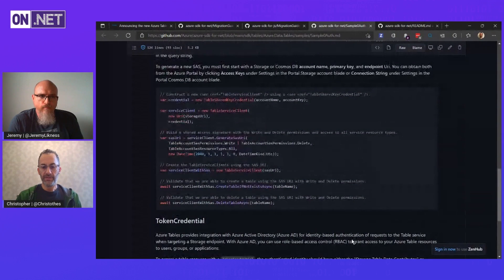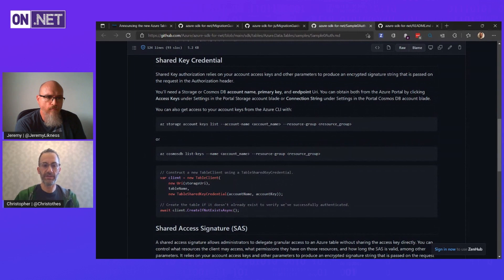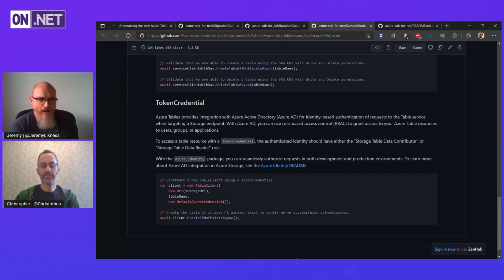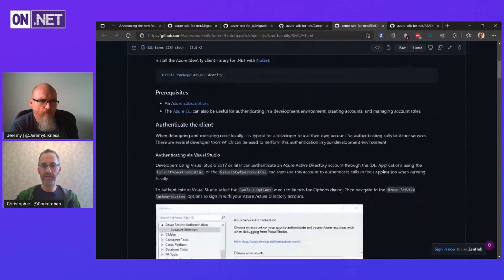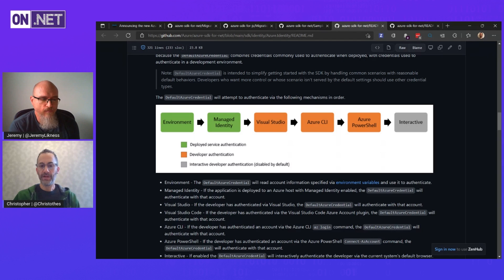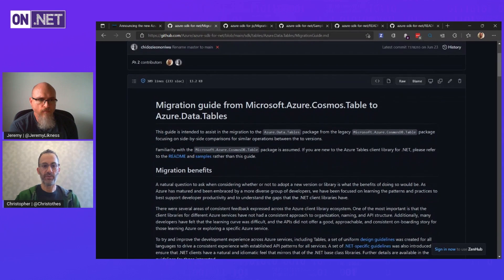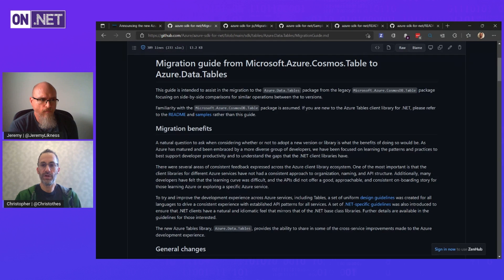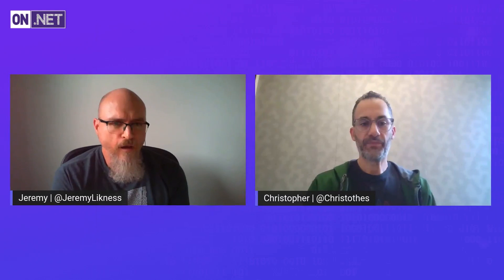Exploring the .NET Table Storage SDK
In this episode,  Software Engineer, Christopher Scott, join Jeremy to talk about the new Table Storage SDK for .NET.

[00:00] - Intro
[01:45] - When do I use Table Storage?
[02:32] - What are the highlights of the new SDK?
[04:46] - Exploring the GitHub samples
[08:48] - Migrating from other Table Storage SDKs